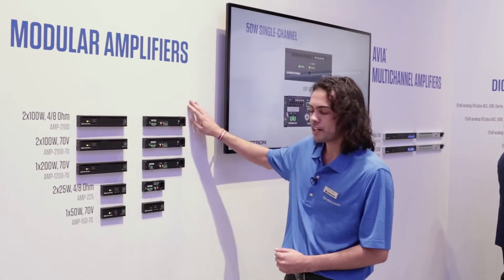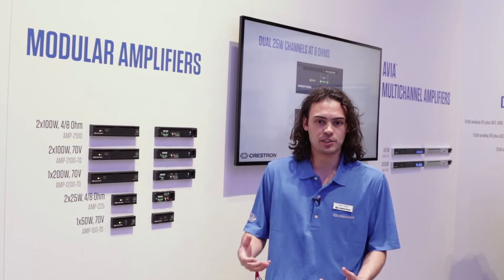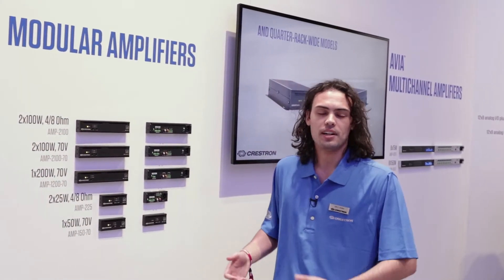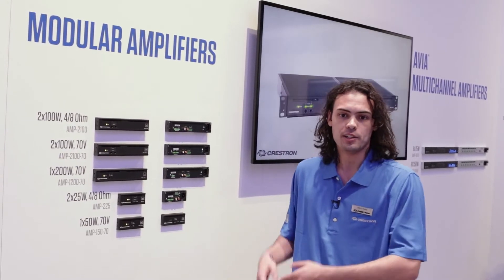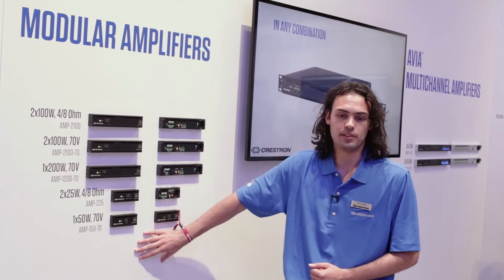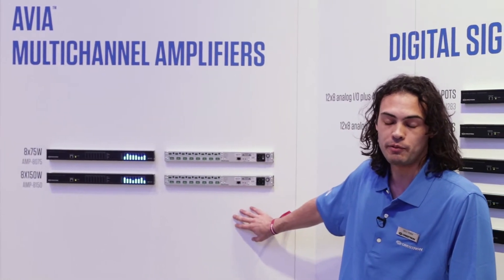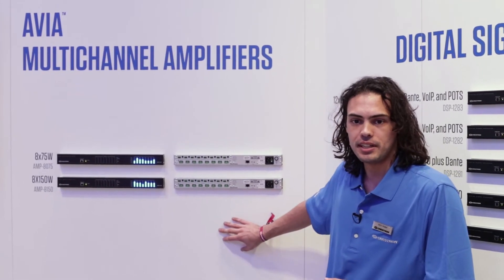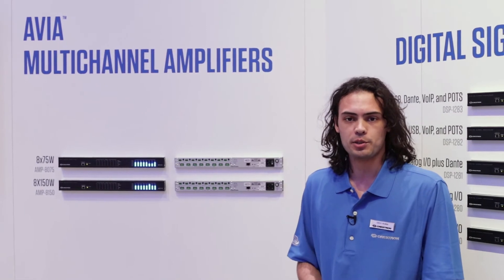Crestron Enterprise Audio Solutions – Amplifiers at InfoComm 2017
Avia™ multichannel amplifiers and our ultra-convenient line of modular amplifiers make life much easier for enterprise audio professionals.